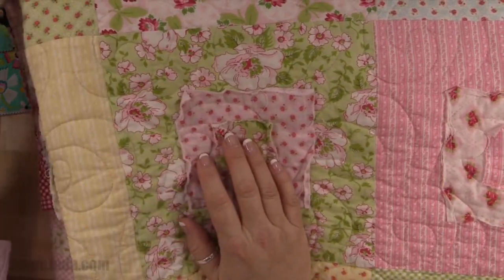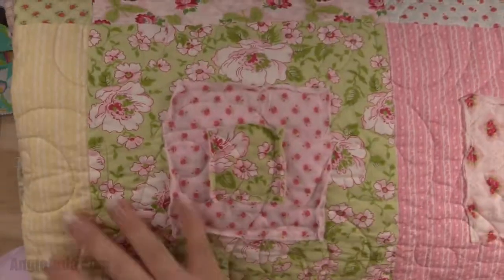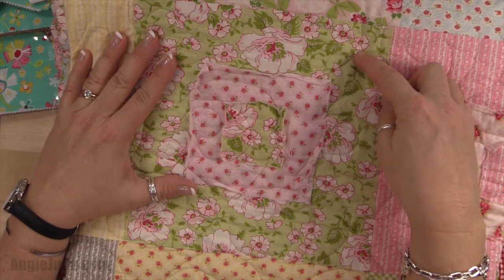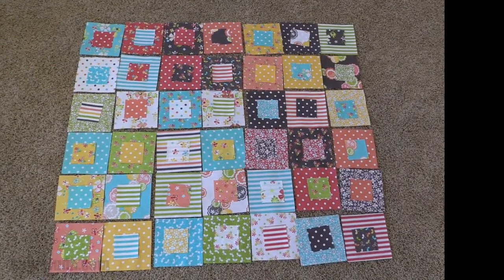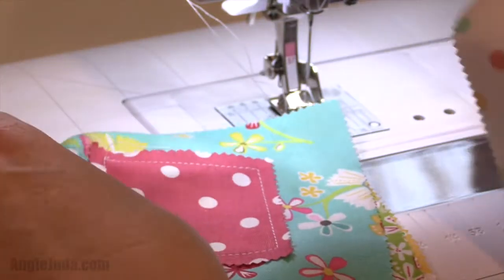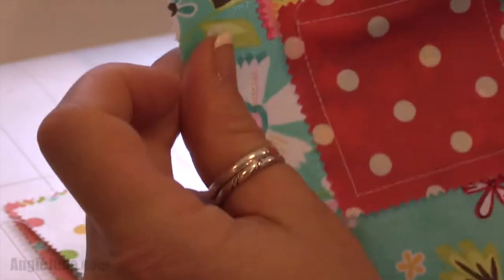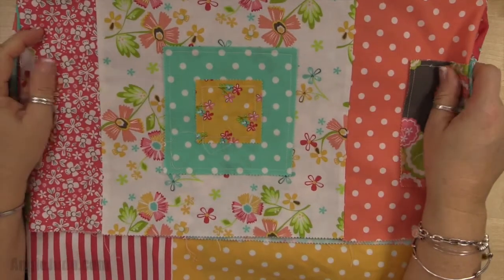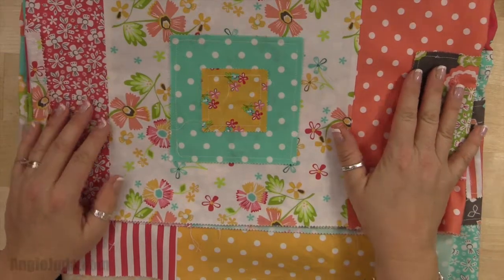How to make a Raw Edges Square Quilt